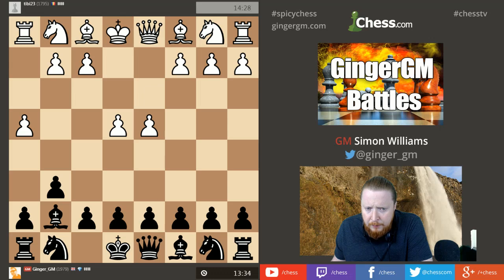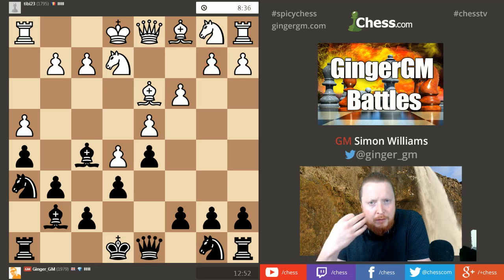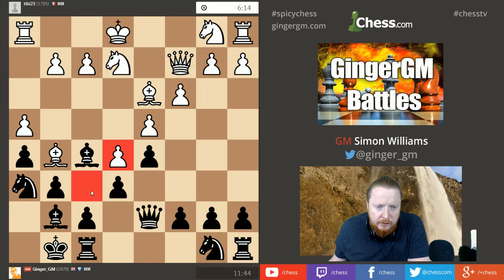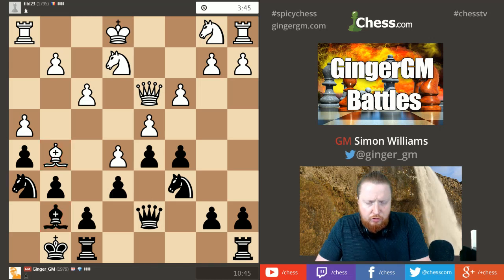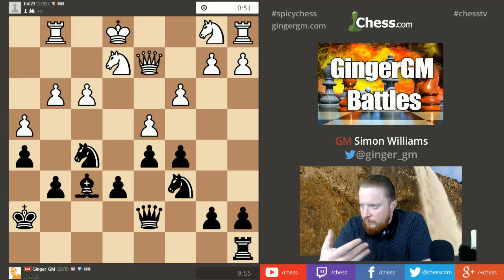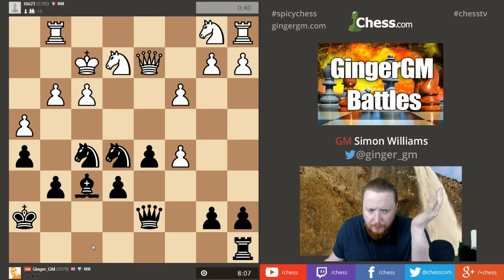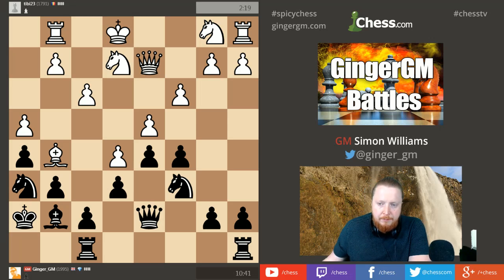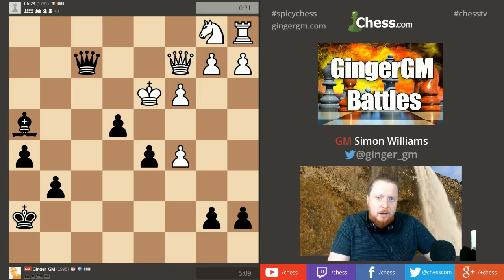Longer Games #7 Climbing the 2500 mountain... How to Sacrifice for the Initiative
In this online game I pick a longer time limit, 15+10, my aim is to really explain the thought processes behind the moves that I am playing.
Hopefully this will help you understand better the way I think, and the way Grandmasters approach the game.